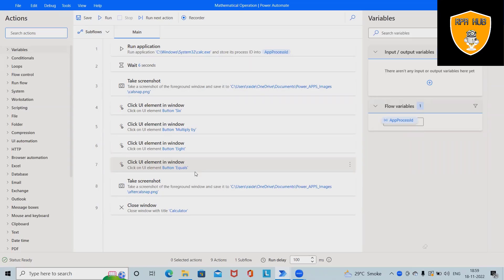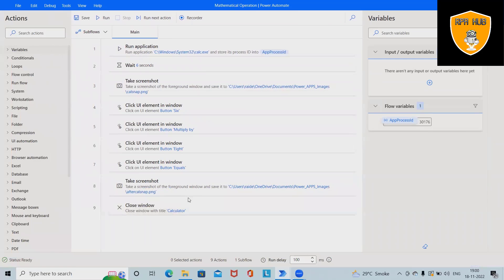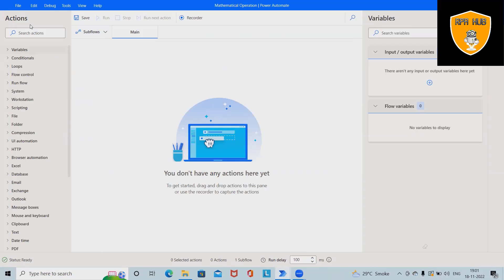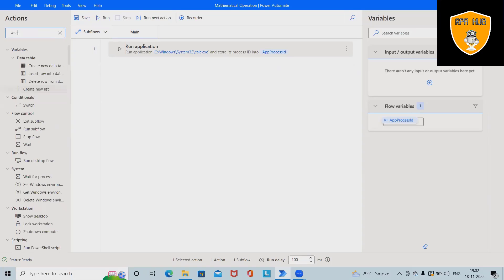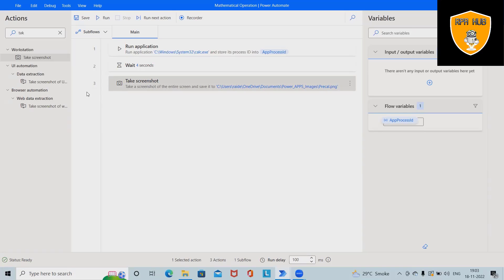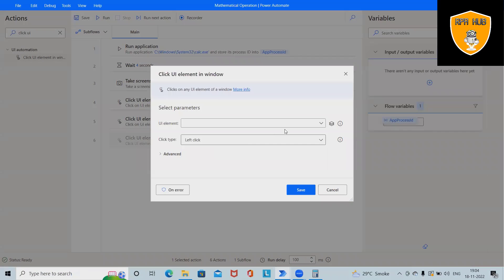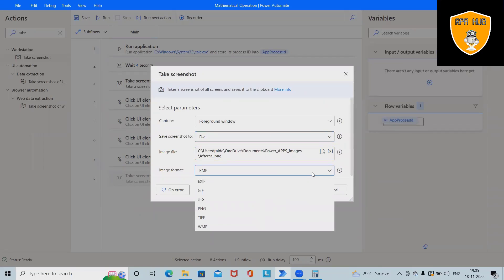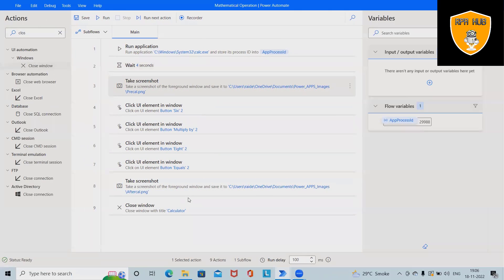Windows Calculator with Power Automate | Power Automate Tutorial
Easily automate manual, repetitive tasks with robotic process automation (RPA) using desktop flows in Power Automate. Automating is quicker and easier than ever with the new intuitive Power Automate desktop flow designer using the prebuilt drag-and-drop actions or recording your own desktop flows to run later.